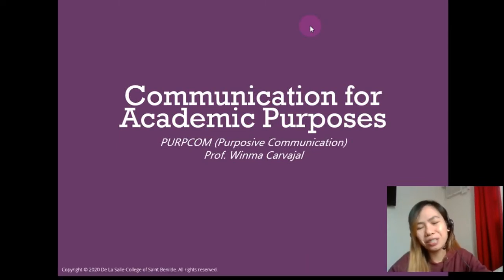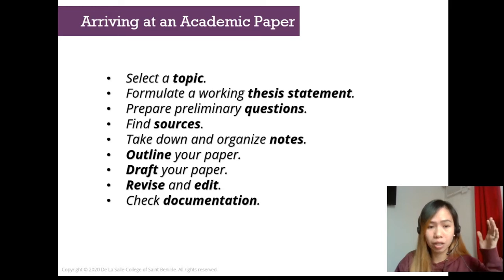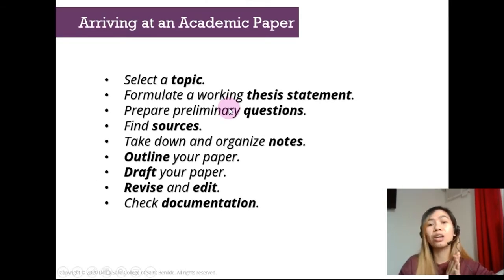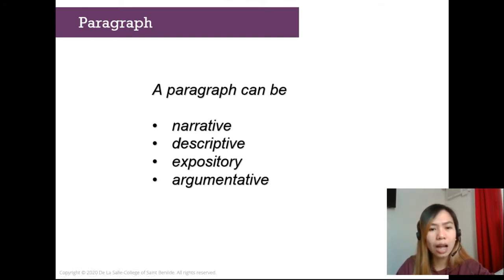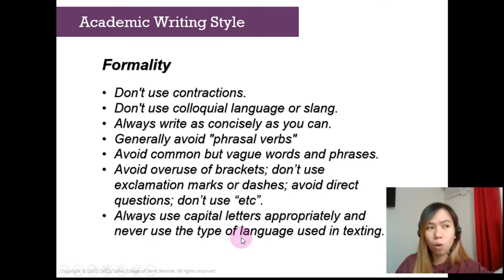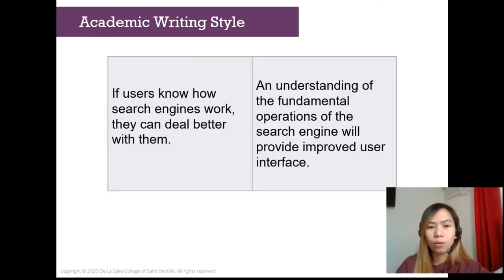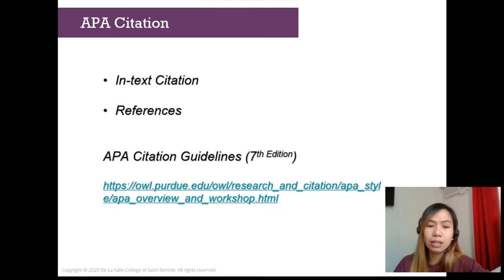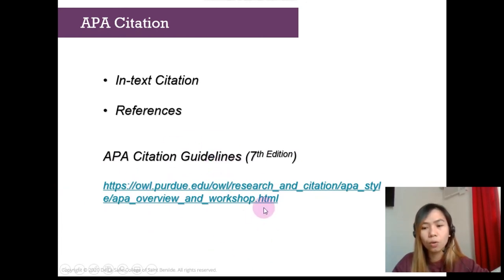Communication for Academic Purposes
Purposive Communication Lecture